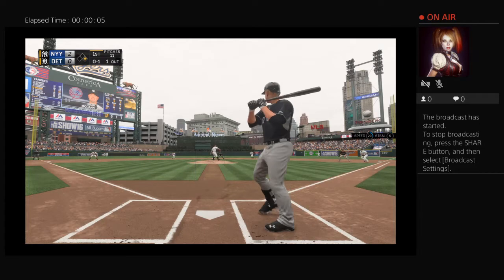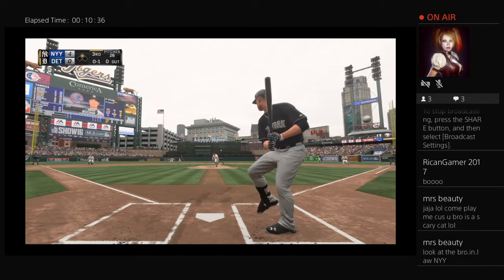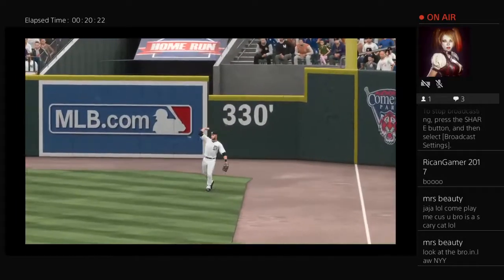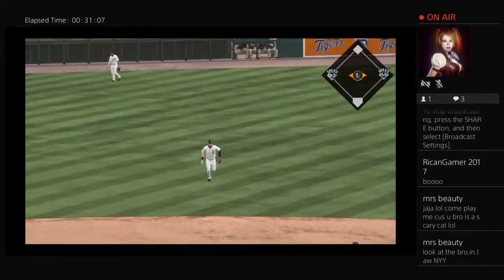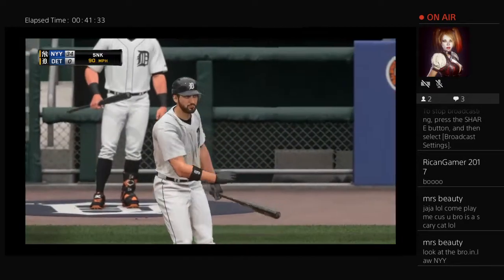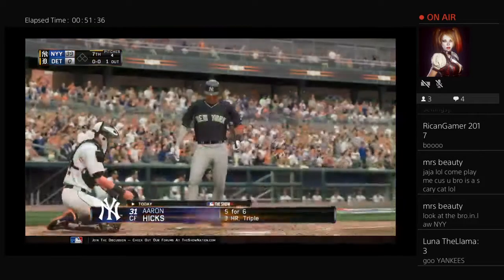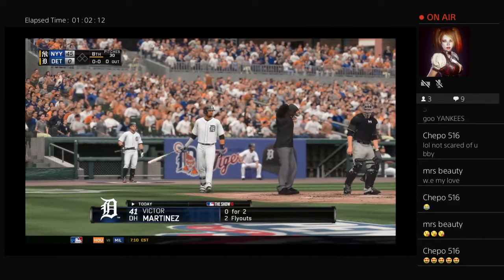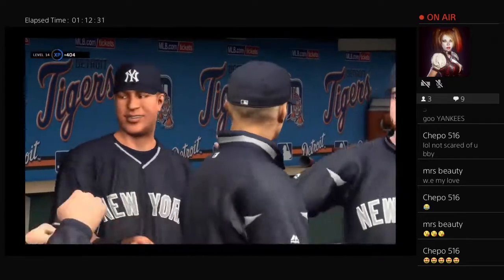MBL16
Hello everyone!!!. my name is angie in my channel ▪mrs beauty▪ you going to see a little of everything...
Thank you oxoxox